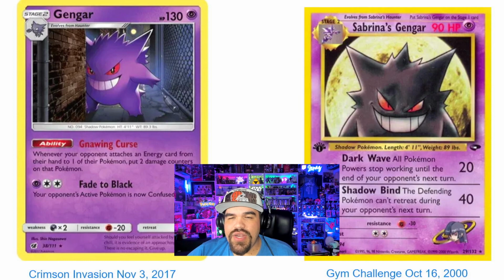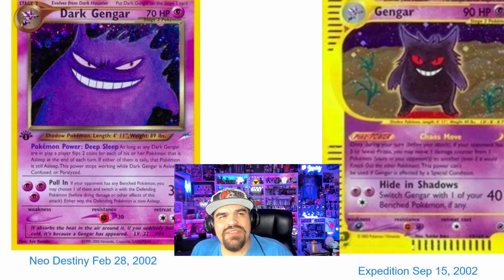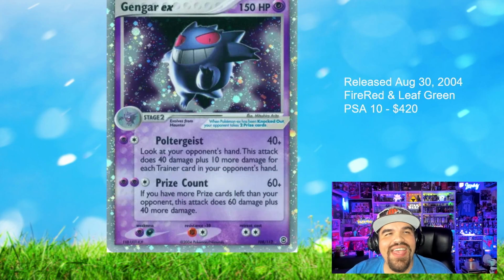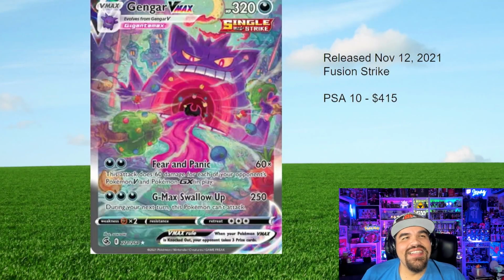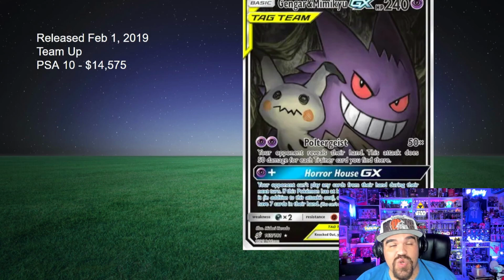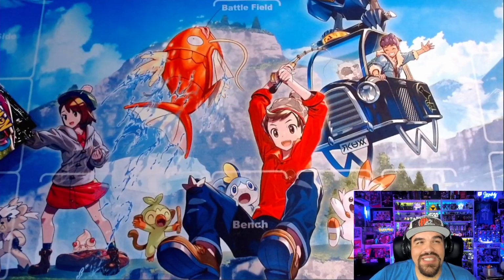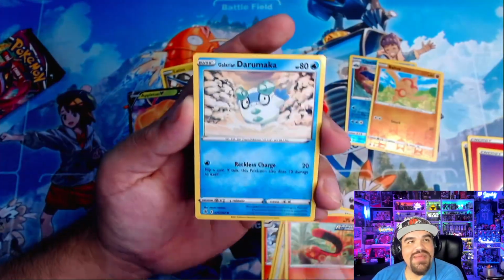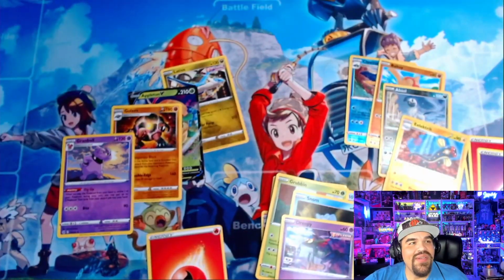Best Gengar Artwork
In episode six of Tasteful Tuesday we rank the best Gengar artwork of all time! We also open the classic set FUSION STRIKE! What Gengar is your favorite?